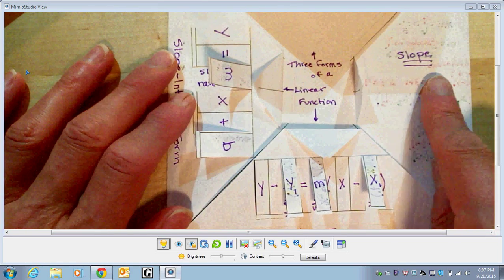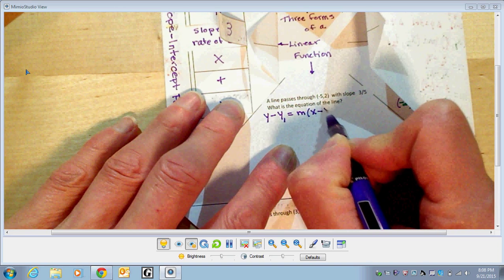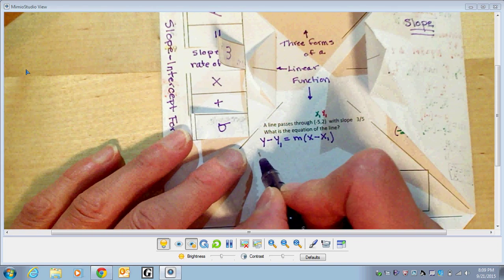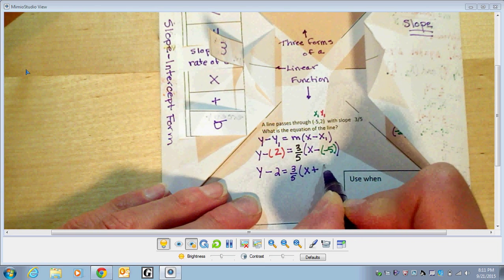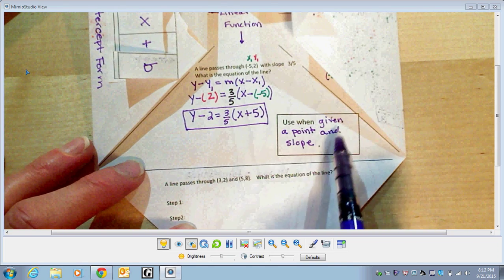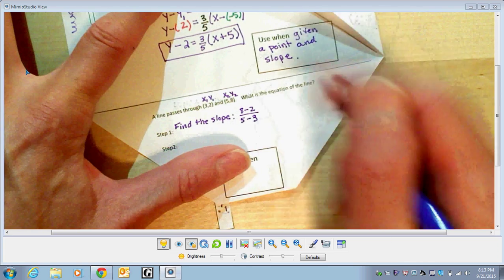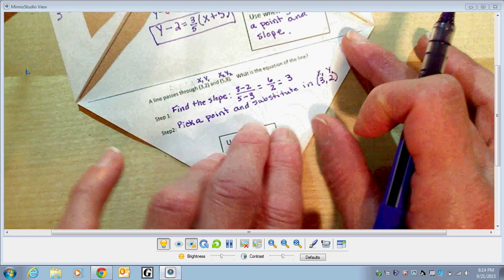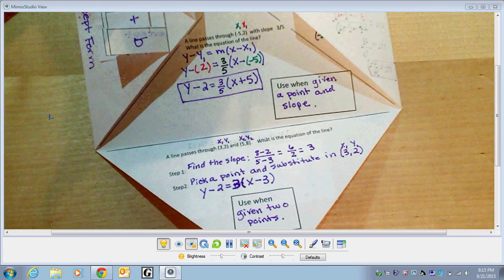Linear Function Foldable Part 4: Point-Slope Form